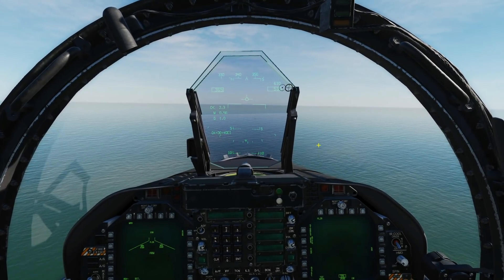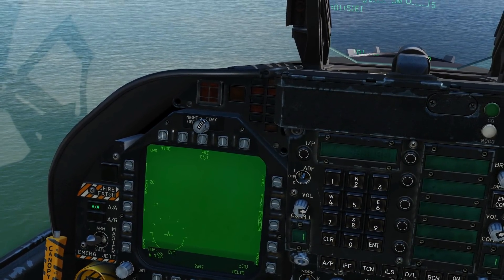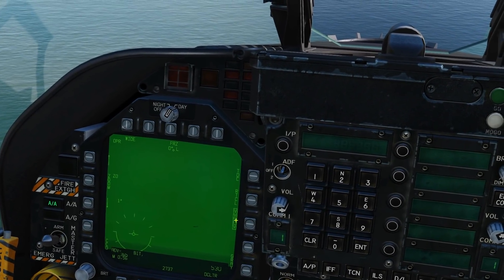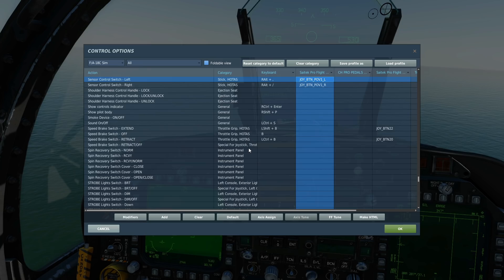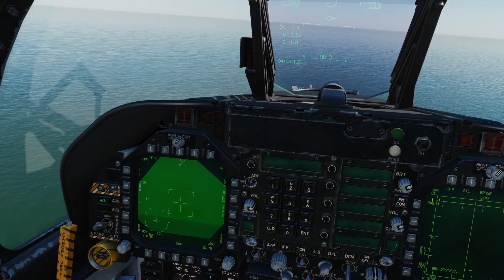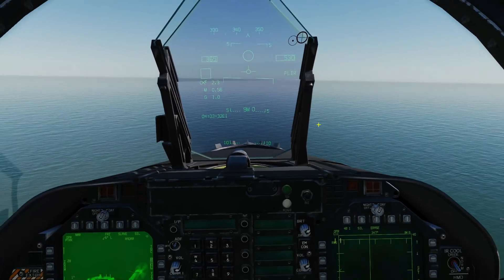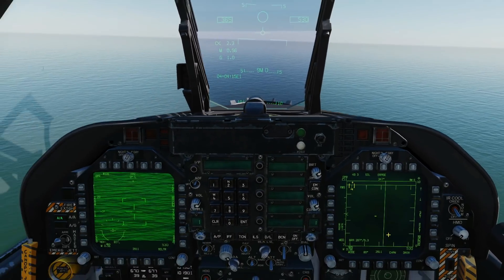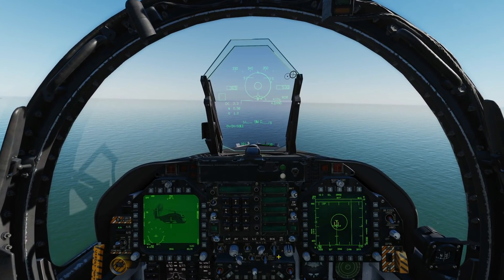FA-18C Hornet: Litening TGP TPOD - Air To Air Tutorial | DCS WORLD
USEFUL LINKS